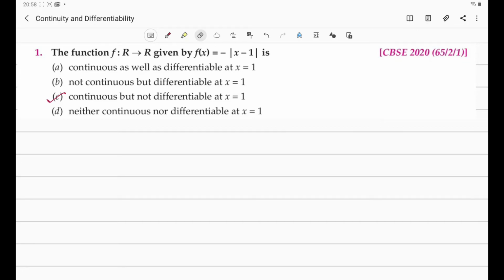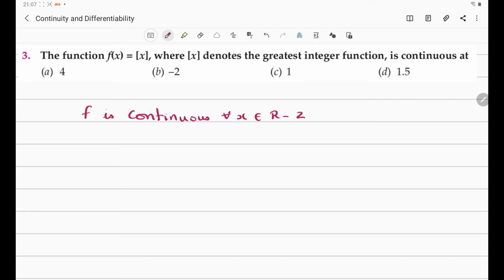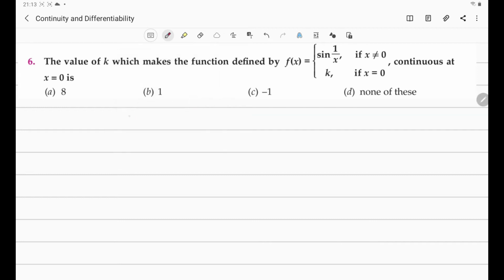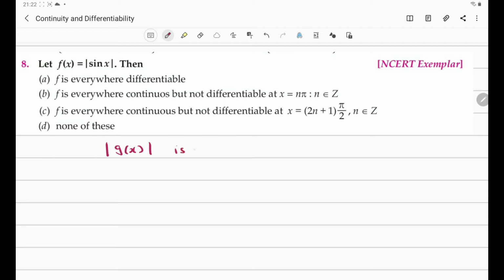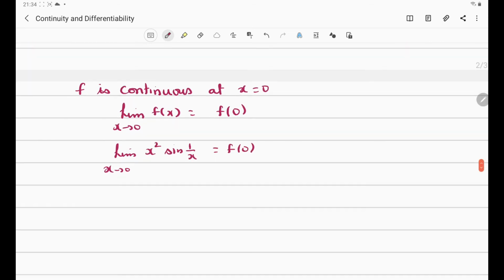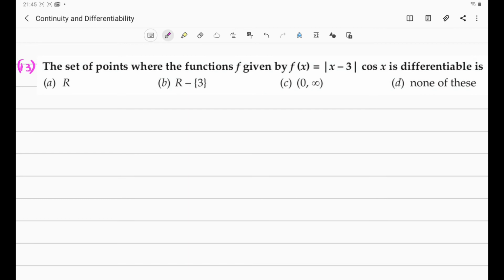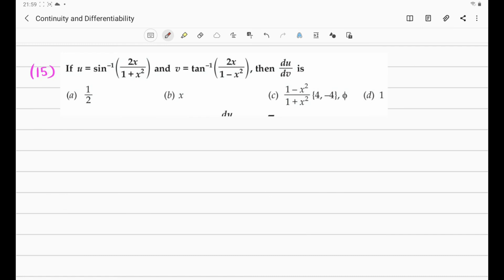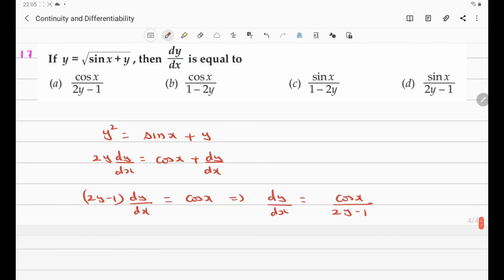MCQs Continuity and Differentiability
This video lecture contains the multiple choice questions from the chapter Continuity and Differentiability